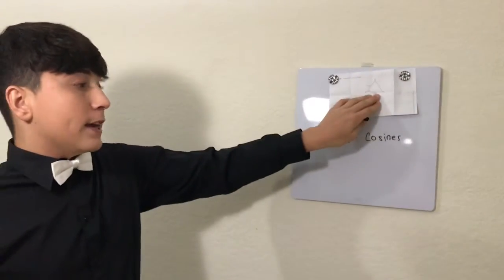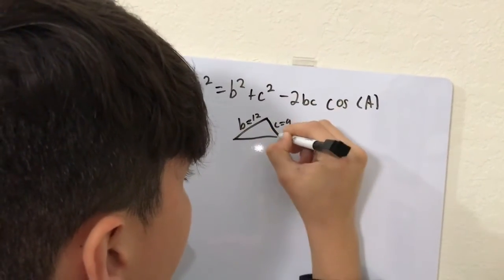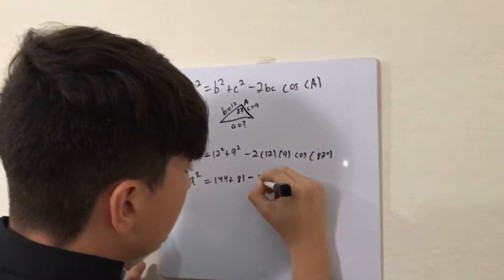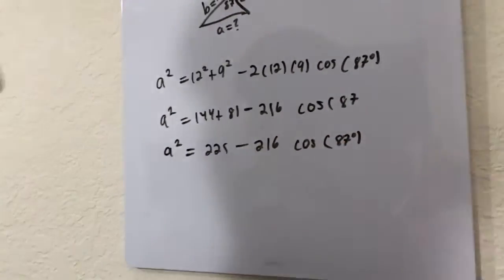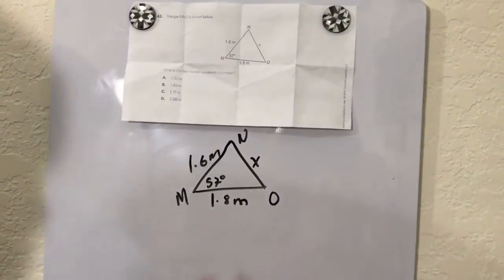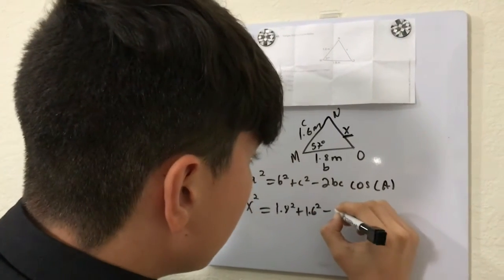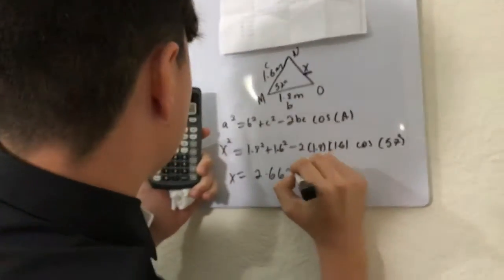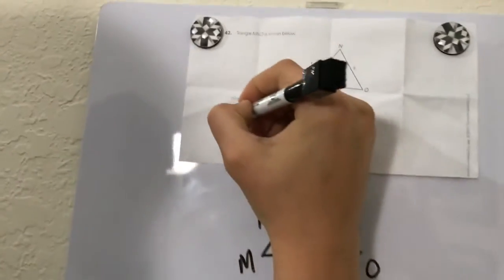Mr torres geometry project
endry llinas mr torres project